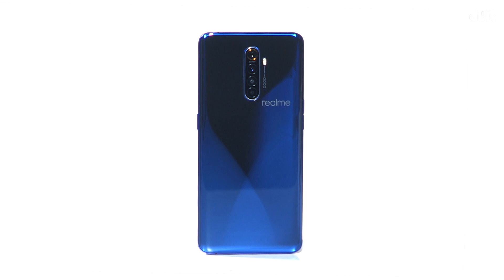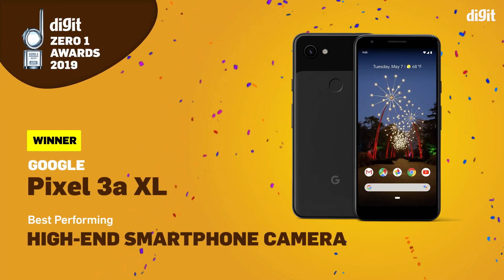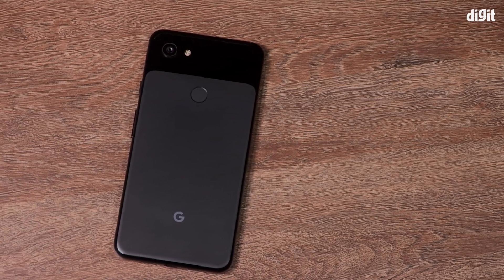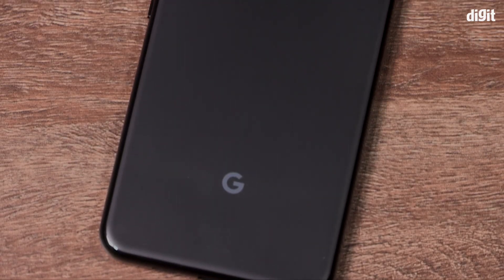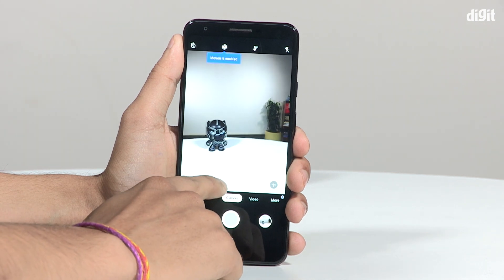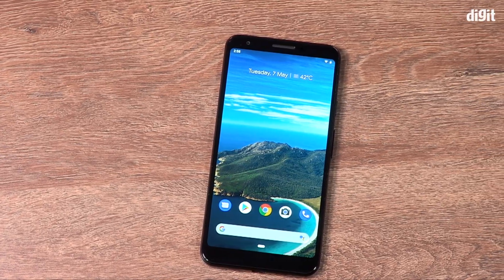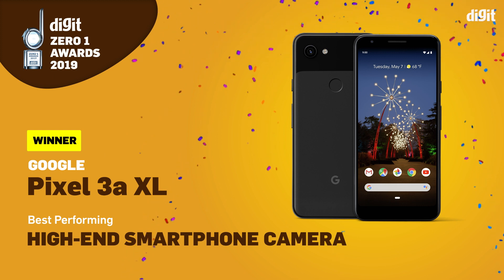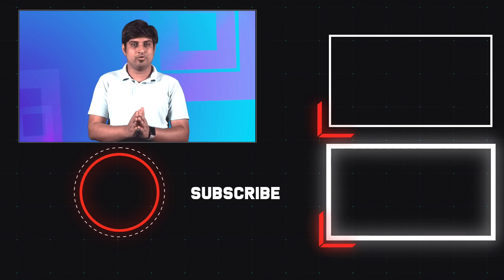Best Performing High-End Smartphone Camera - Digit Zero 1 Awards 2019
As one moves up the price ladder, expectations rise, and most people buy a high-end smartphone believing it will be able to take photos as good as the premium flagships. While there’s still a long way to go, 2019 saw the high-end phones bridge the gap further with the help of multi-camera setups and high-end sensors, similar to what the mid-rangers did this year. The presence of a better ISP resulted not only in better photos in the day, but also sharp and detailed shots at night. Almost all high-end cameras now come with dedicated night mode as well. We also saw features like video bokeh, super slo-mo, and high-resolution RAW output. Yet, the high-end smartphones have a long way to go in reproducing the right colours, with adequate sharpness across the frame. Focusing was still an issue, although less so than the budget and mid-rangers. There have been no dearth of options this year in this segment and most of these high-end smartphones did offer a full suite of options to help you take that tricky shot. Here are our winners.

WINNER: GOOGLE PIXEL 3A XL